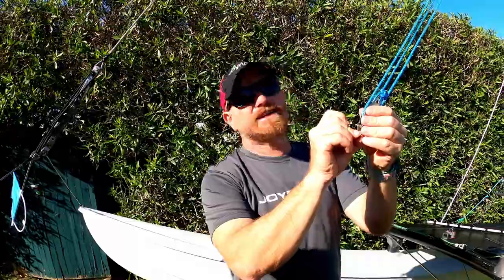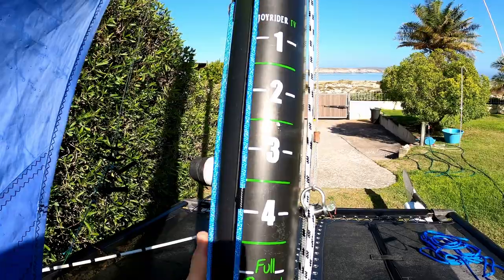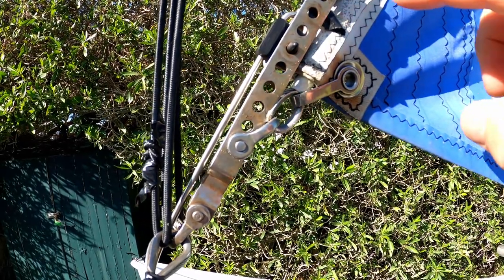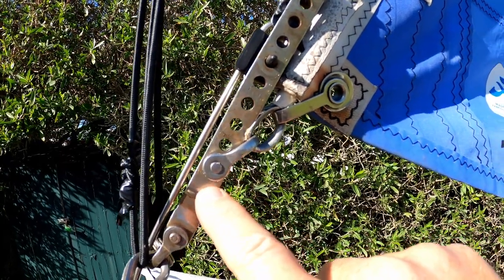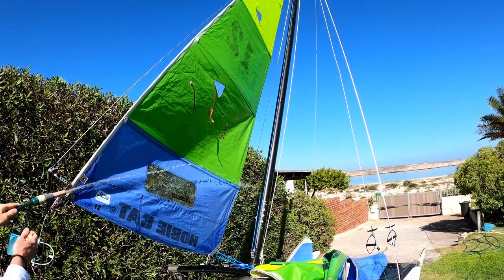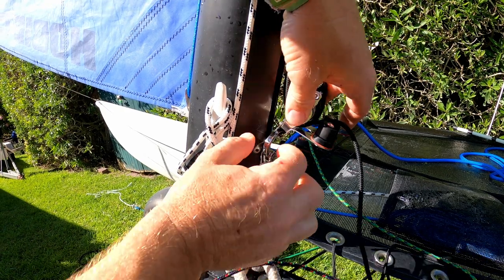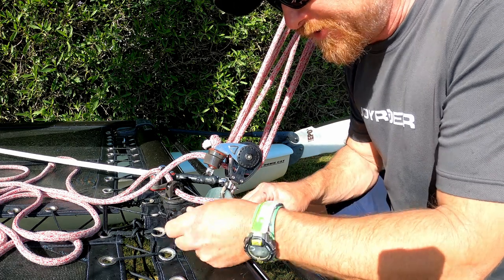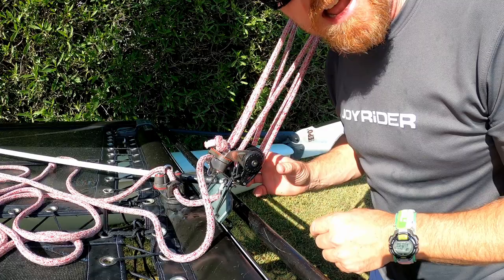Quick tips for catamaran sailors ➡️S04 E01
⛵️Instagram TIPS TO MAKE EVERYTHING EASIER.
Catamaran sailing is meant to be fun. It's more fun if it's easy.